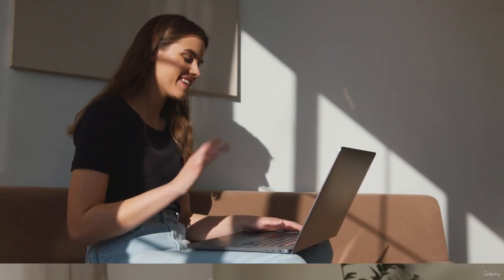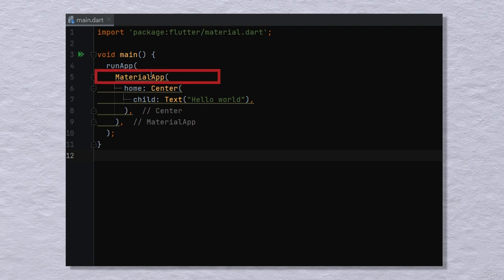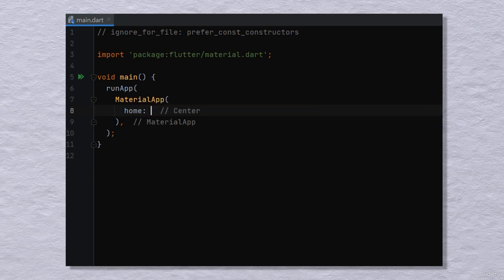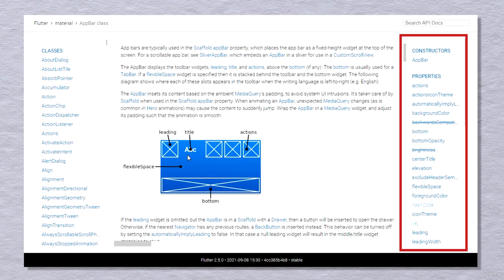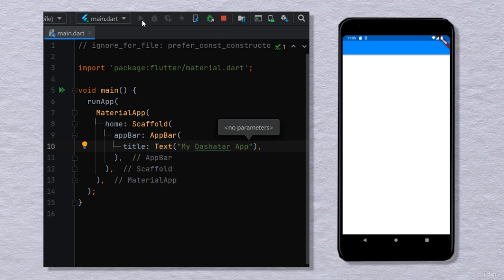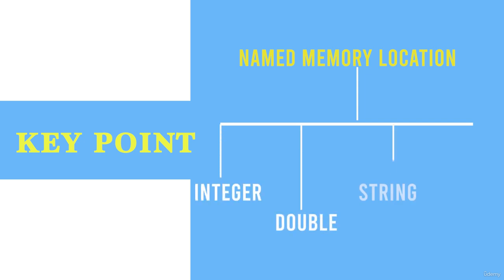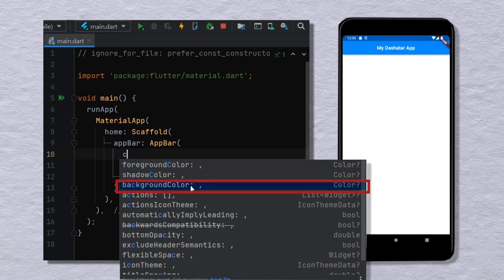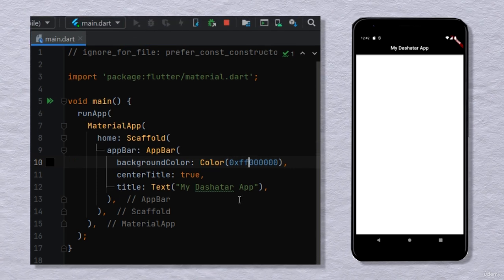21 Coding My Dashatar App with Flutter part 1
22 - Summary Flutter
In our last lecture, we had some fun experimenting with various Flutter widgets. The takeaway from that experience is to think of widgets as building blocks, similar to Legos. Each widget seamlessly connects with others to create the structure of your app. A great example of this is how the Scaffold widget plugs into the home property of the MaterialApp widget. This modular approach allows for great flexibility and creativity in building your Flutter apps, piece by piece.